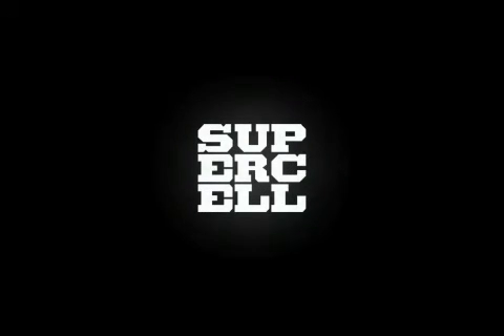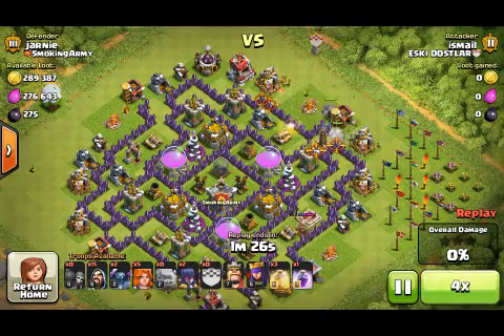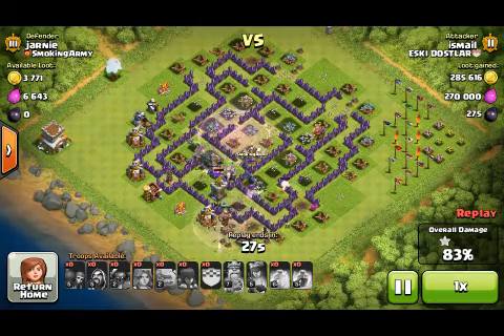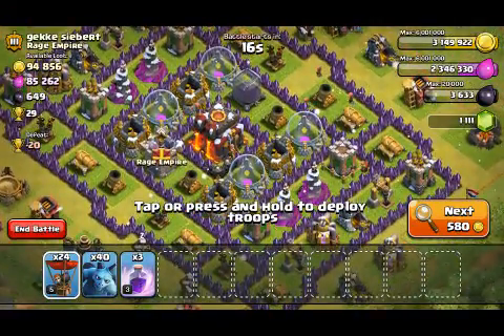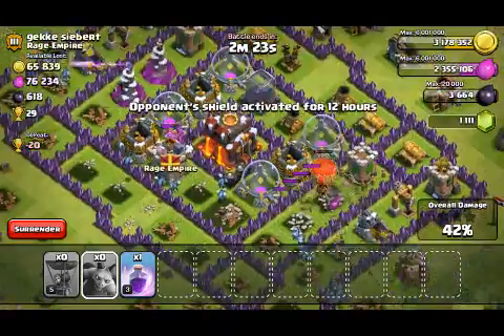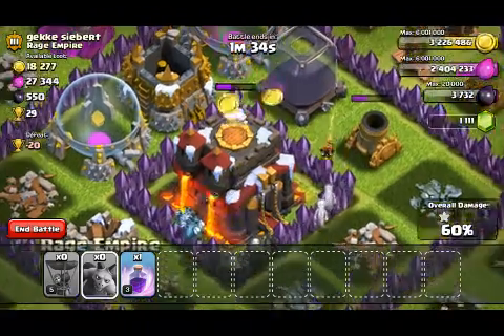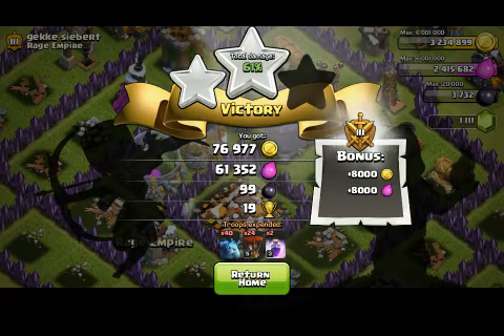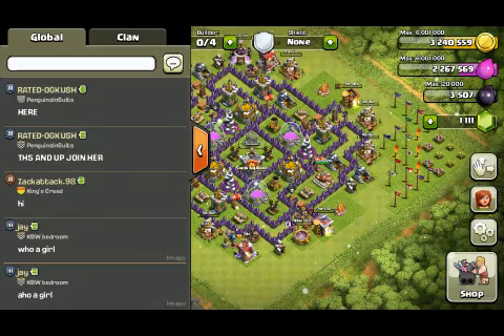Clash Of Clans TH8 Road To Masters League #5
Can we smash 5 likes for this episode of road to masters
To be featured in my uploads join my clan SmokingArmy